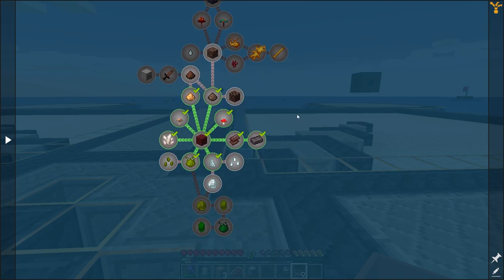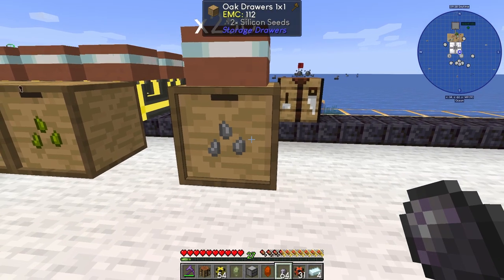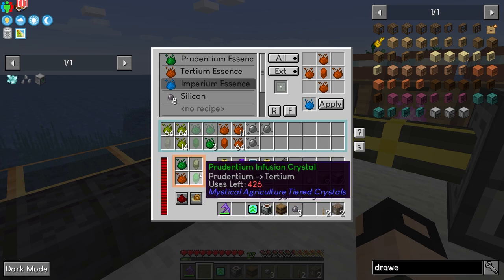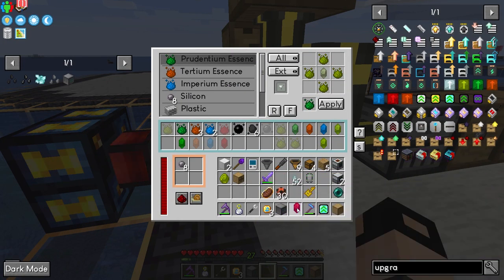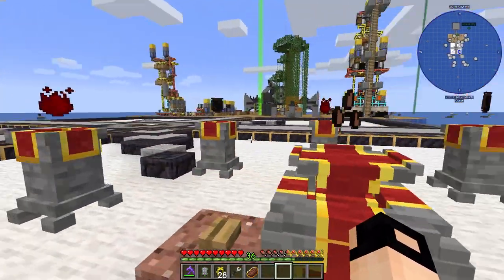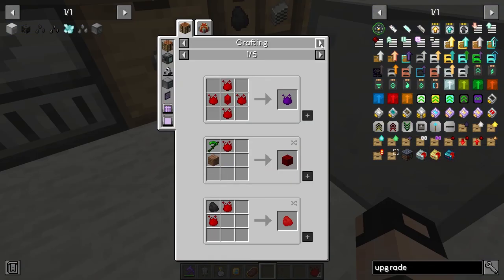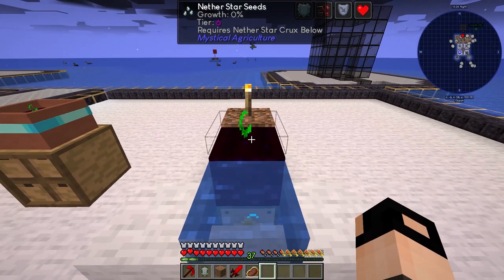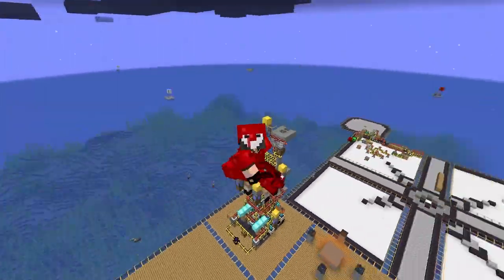Seaopolis 2 Let's Play Episode 8 - Mystical Agriculture Nether Stars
In this episode of Seaopolis 2 we dive in or shall I say get planted into Mystical Agriculture. We gear up in Supremium, fight the Wither, craft all kinds of seeds including blaze seeds and nether star seeds.

WE ALSO OBTAIN FLIGHT!!! Which is always fun freaking tastic!

World Seed: Serg

My Microphone - Blue Snowball Silver:

The Microphone I Want - Shure SM7B:

Contents

00:00 Intro
00:20 The Goal
00:48 Inferium
01:33 Silicon
04:00 Essences
04:45 Infusion Altar
20:00 Essence Cube
24:00 Wither Skeleton Seeds
31:00 Covered in Supremium
32:00 Genius Infusion Altar Setup
33:00 Wither Fights
35:00 Nether Star Seeds & Growth Accelarator Test
37:00 Flight
39:00 Blaze Seed
41:00 Outro